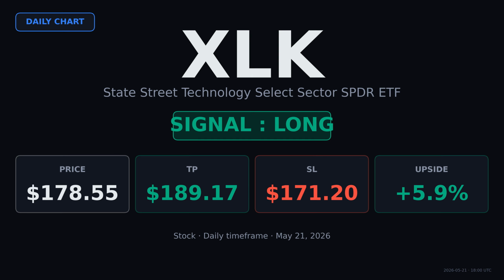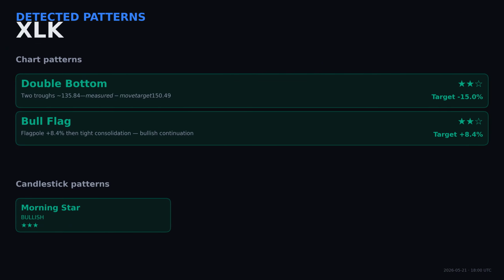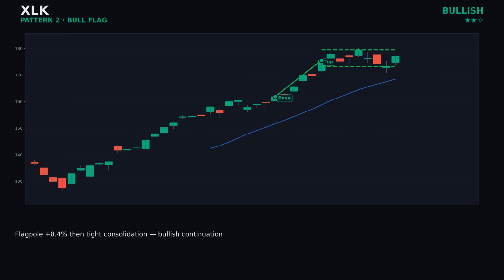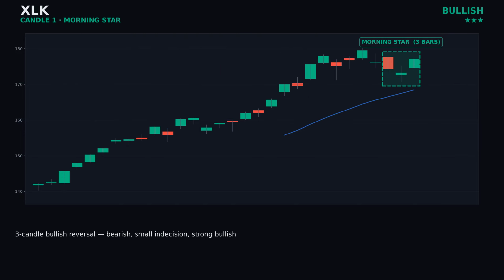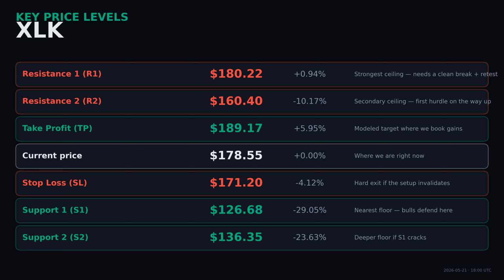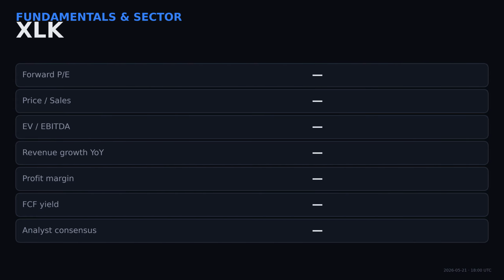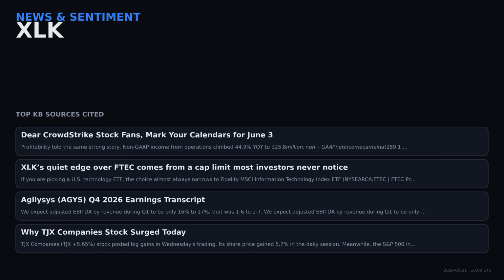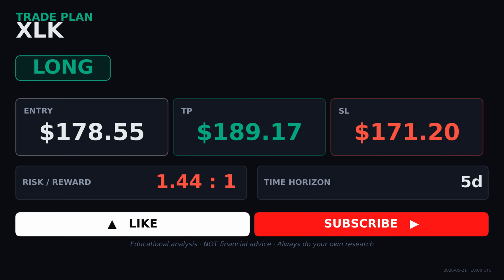XLK LONG signal — full Daily analysis & trade plan (stock signal | stocks to buy) (May 21)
📊 Daily chart breakdown of State Street Technology Select Sector SPDR ETF ($XLK) — full multi-factor read-through.
Signal: LONG  |  TP: $189.17  |  SL: $171.20

👍 LIKE if this earned a spot in your feed.
💬 COMMENT the ticker you want broken down next.

⏱️ TIMESTAMPS
0:00  Today's setup
0:30  Chart breakdown
1:15  Detected patterns
2:45  Candle signals
3:45  Key price levels
4:30  Indicator panel
5:15  Market context
6:00  News & sentiment
6:30  Risk management
7:15  Trade plan (entry · TP · SL · R:R)
8:00  Recap & key takeaways
8:45  Disclaimer (educational, not advice)

  • Technical indicators (RSI, MACD, VWAP, Bollinger Bands)
  • Quant methods (Z-score, ADX, OBV, Parabolic SAR)
  • Fundamental valuation vs sector medians